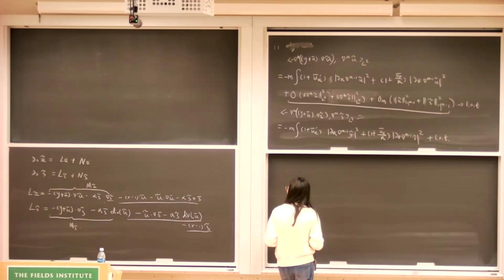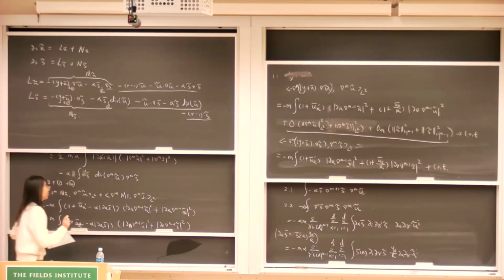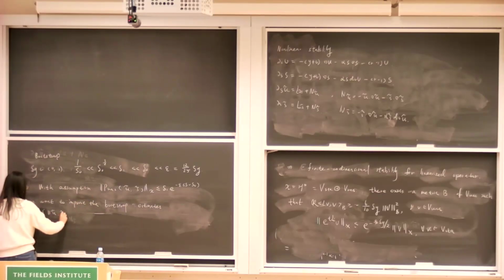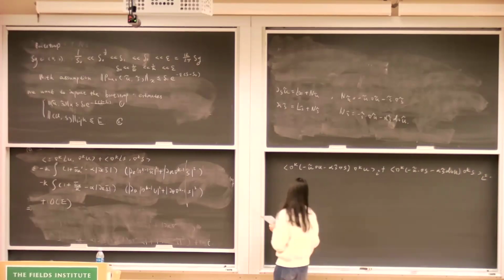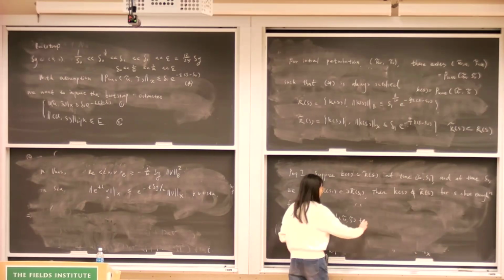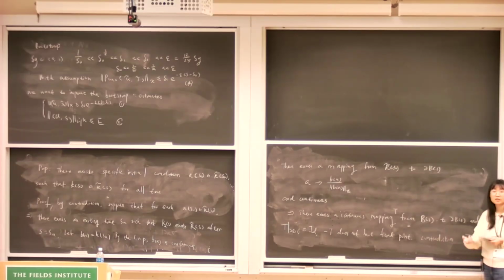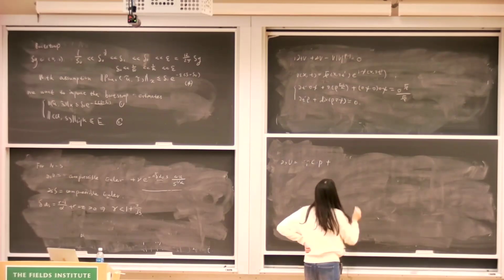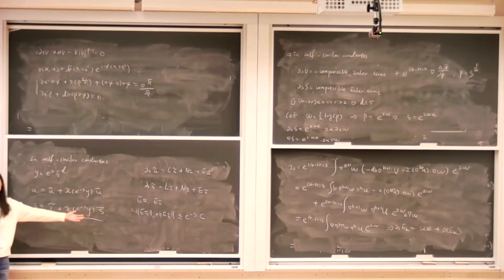Formation of implosion singularities in compressible fluids from smooth initial data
Instructor: Jia Shi (Indiana University Bloomington)